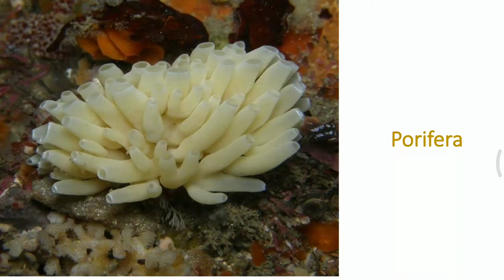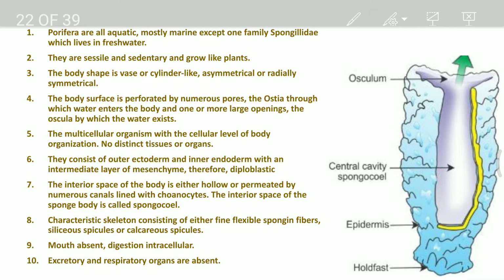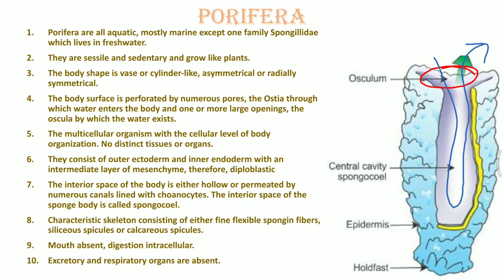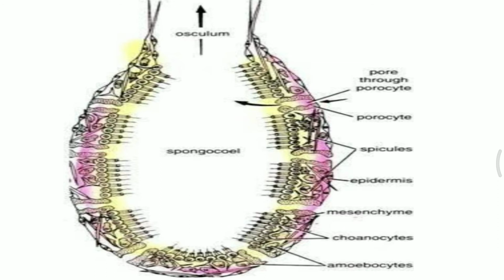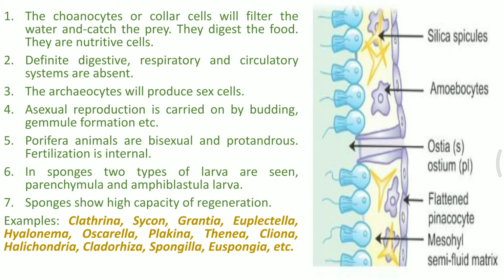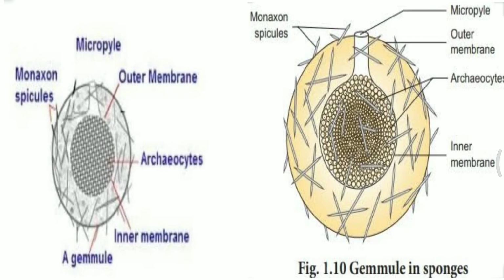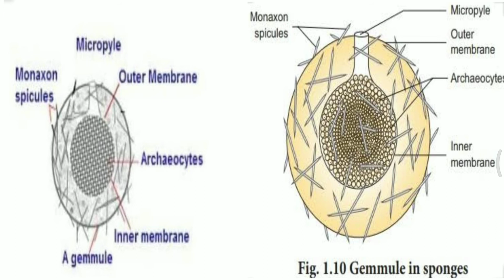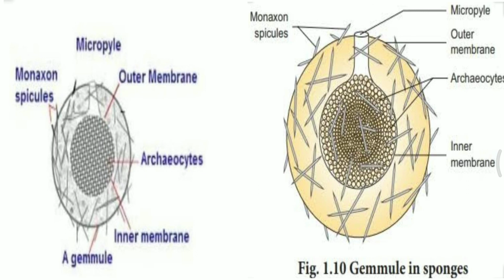Porifera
Characteristics and example